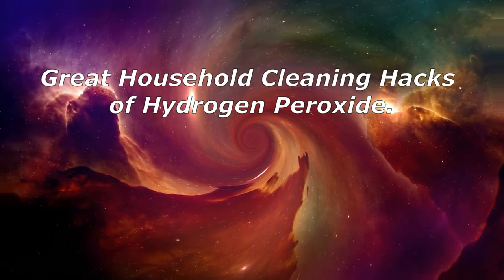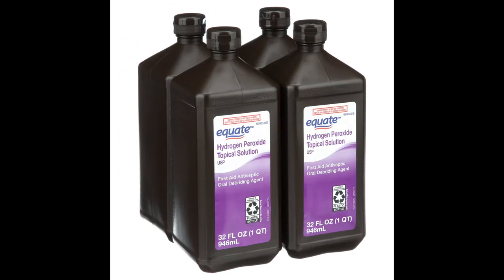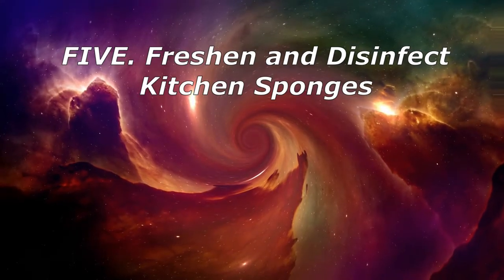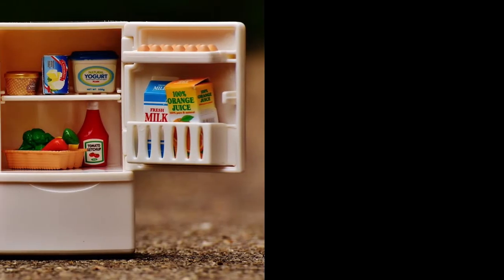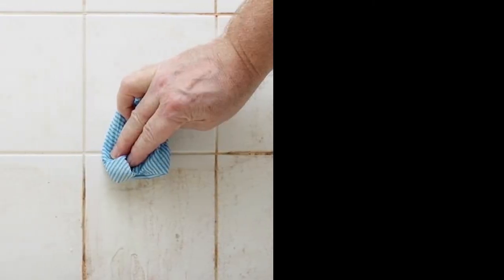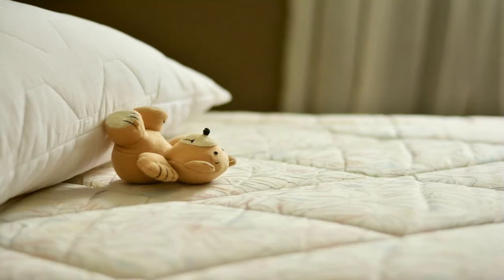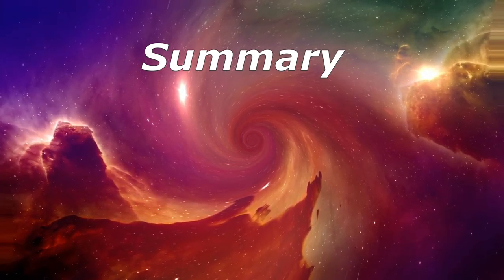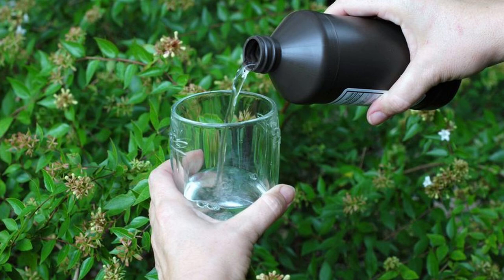Great Household Cleaning Hacks of Hydrogen Peroxide. How to Use Hydrogen Peroxide at home.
Timestamps:

00:00  Great Household Cleaning Hacks of Hydrogen Peroxide.
00:48  Toilet Disinfectant.
01:19  Sanitize Beauty and Manicure Tools.
01:40  Disinfect Toothbrushes and Mouth Guards.
02:01  Get Sweet-Smelling, Prettier Feet.
02:25  Freshen and Disinfect Kitchen Sponges.
02:47  Keep Cutting Boards Bacteria-Free.
03:09  Sanitize Your Refrigerator.
03:29  Make Reusable Grocery Bags Healthier.
03:55  Clean Tile Grout.
04:30  Whiten Dingy Clothes.
04:47  Kill Dust Mites.
05:11  Protect Plants From Disease.
05:30  Wipe Away Stains from Marble.
06:08  Caution And Tips.
07:06  Summary.

Amazon's choice
Prevue Hendryx Pet Products Wrought Iron Flight Cage